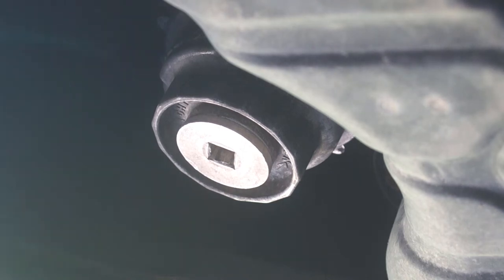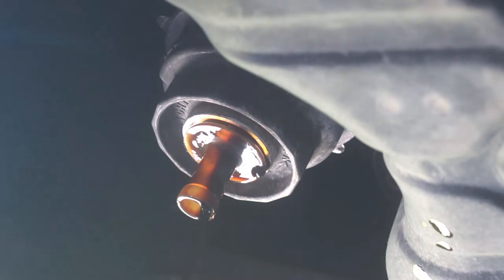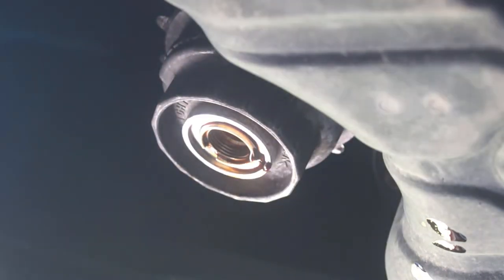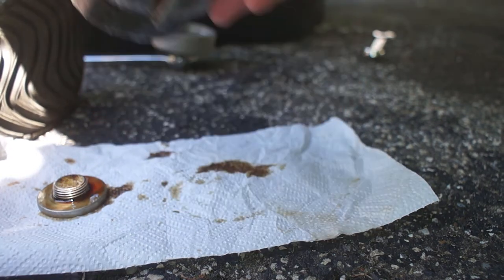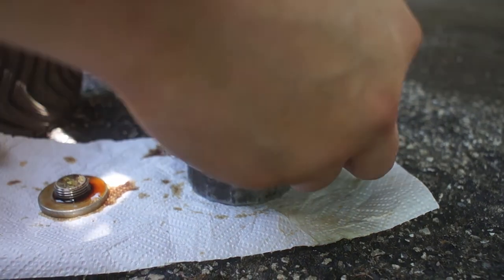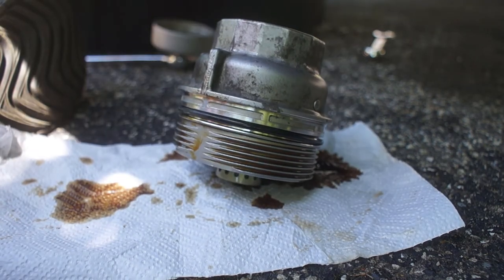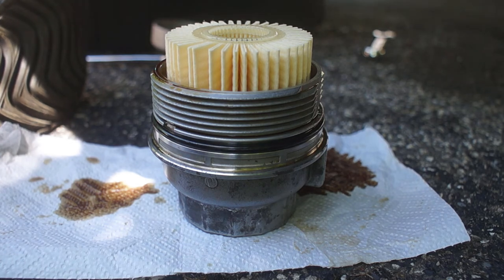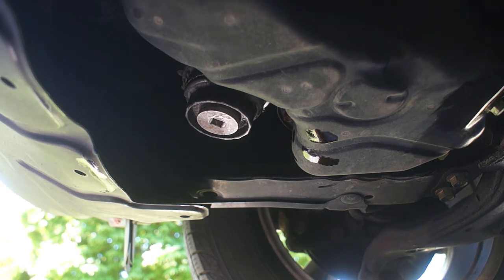2GR-FE Oil Filter DIY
While doing an oil change on the RAV4, I decided to pull out the camera and film the cartridge type oil filter change. Also, talk about it a bit.

Oil Filter: 04152-YZZA1
Tools required:
3/8 Drive Ratchet
3/8 Drive 3 Inch Extension
65mm Oil Filter Tool